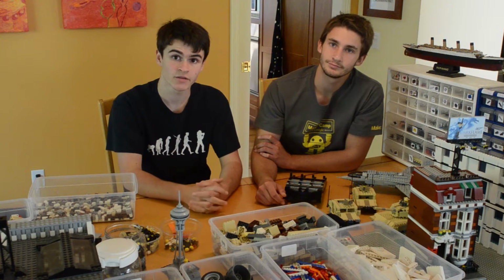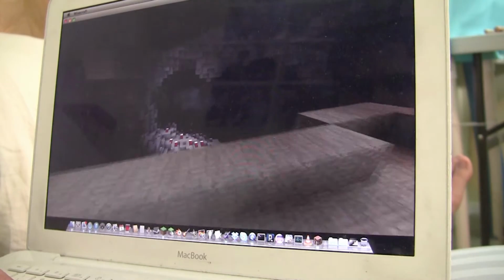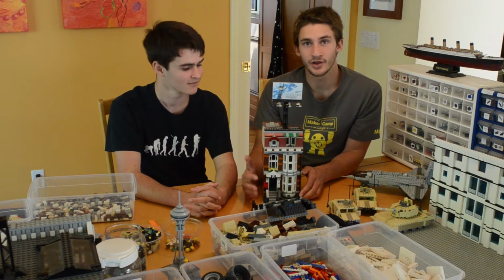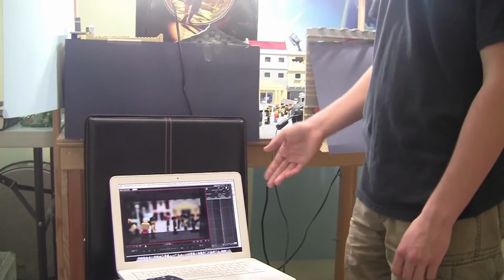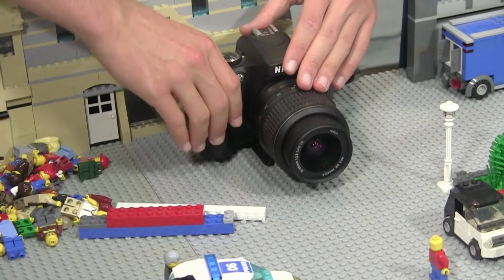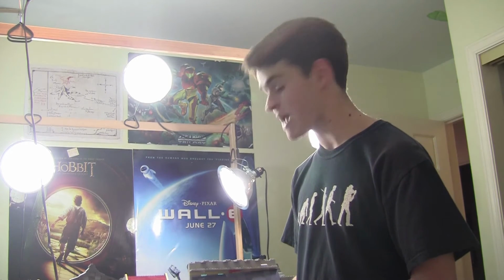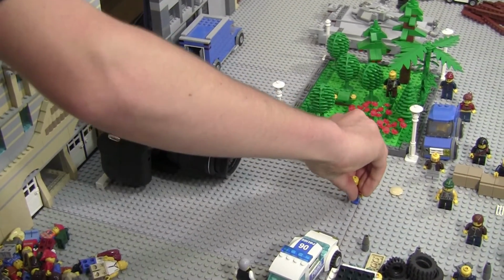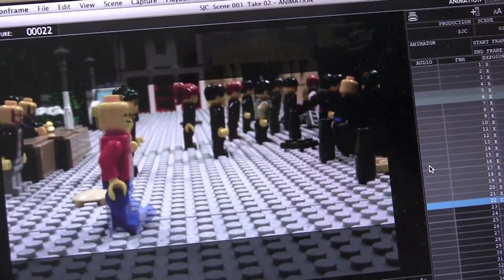Sam and Joe's Corner - Ep6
In our final episode we show you some tips that can help anyone starting to explore the world of stop motion Lego.